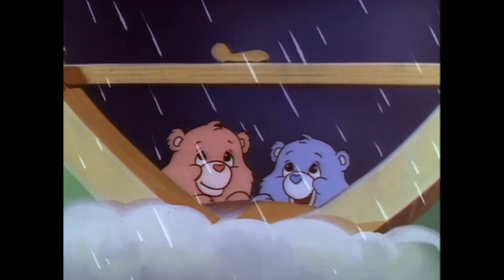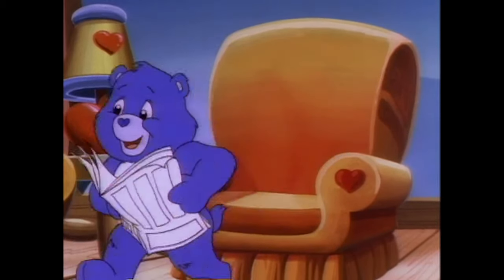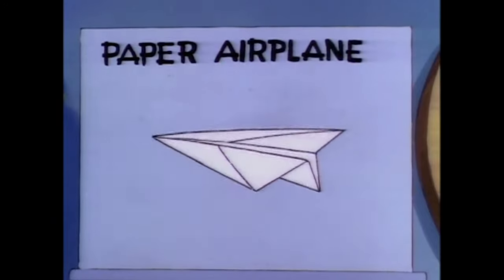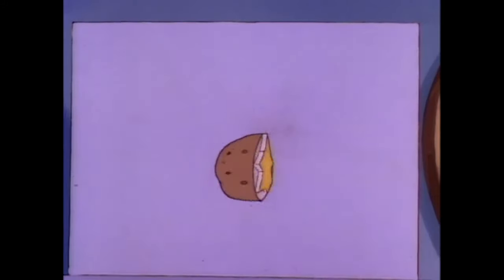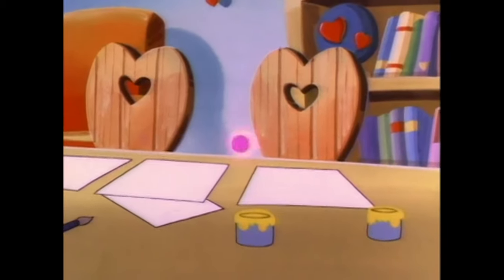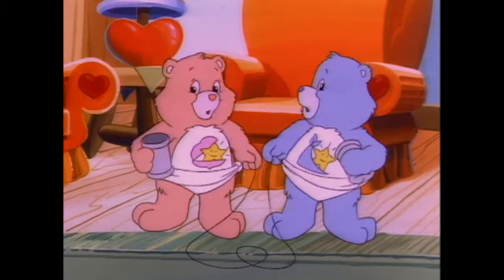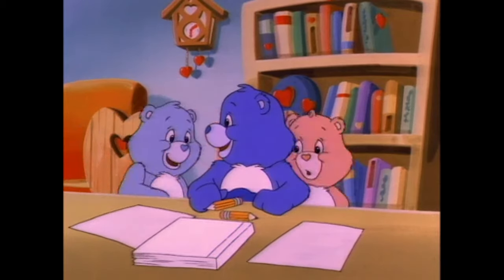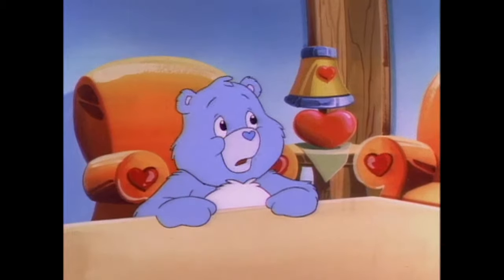Care Bears WithMe | FULL EPISODE | It's Raining It's Boring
The Beast of Boredom has arrived in Care-A-Lot to make Baby Hugs and Tugs' day the most boring ever! Luckily the Care Bears know lots of crafts and activities to do indoors even on the most boring days!